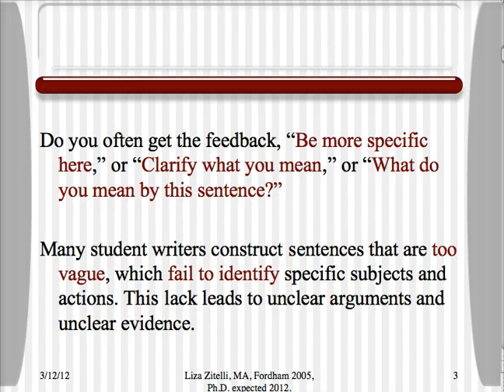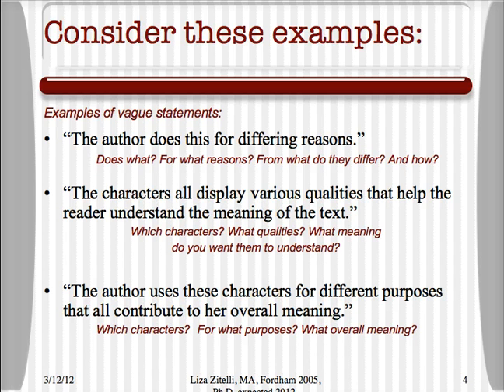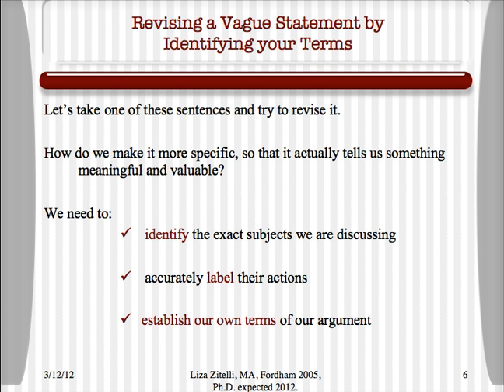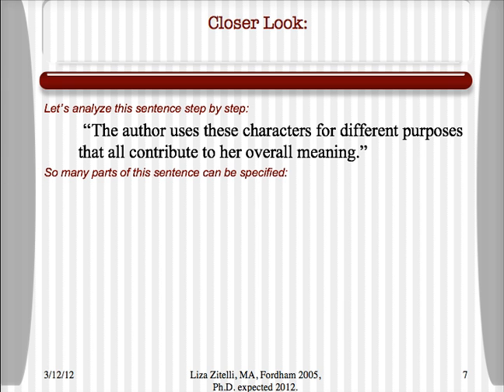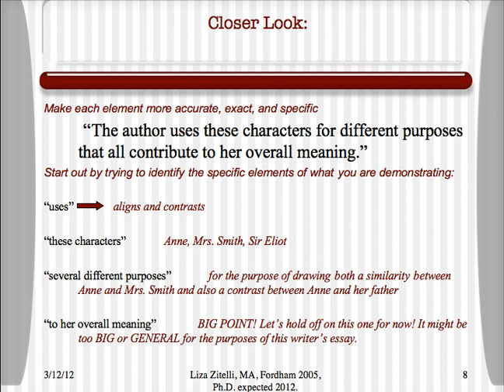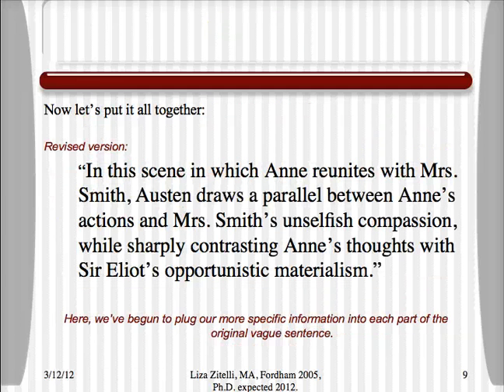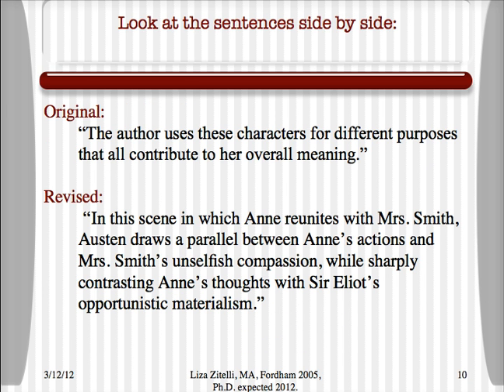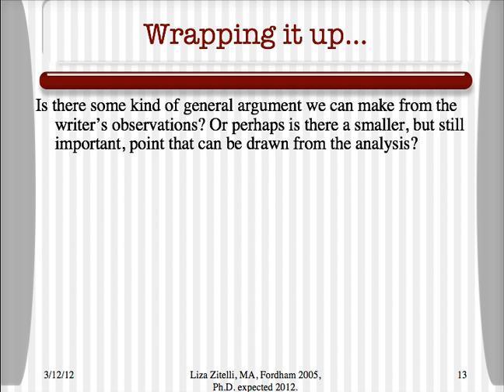Compose-it Revising Vague Statements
Online Writing Tutorial designed to help students avoid vague sentences and craft more specific arguments.